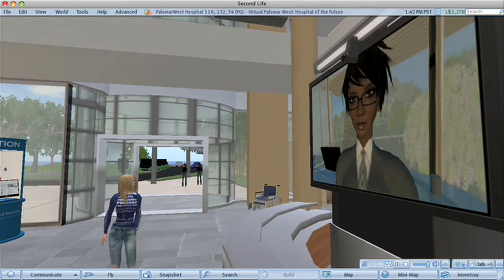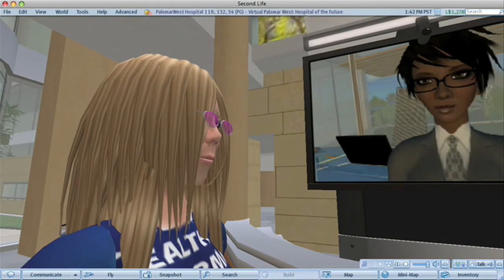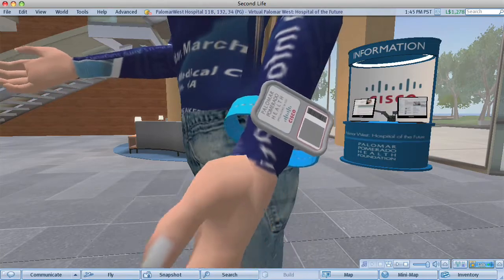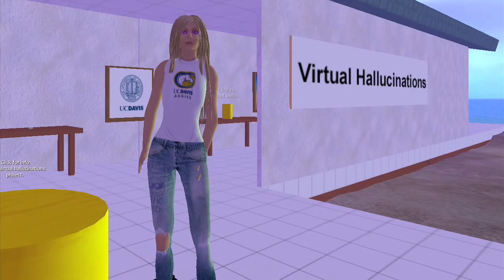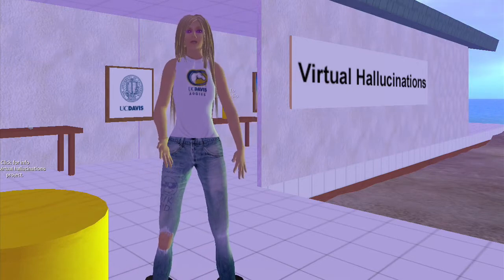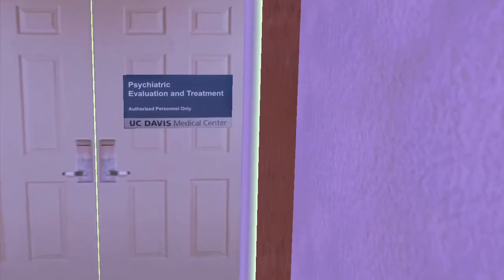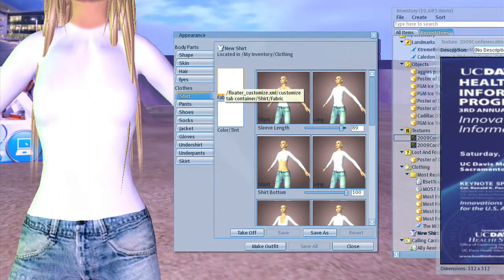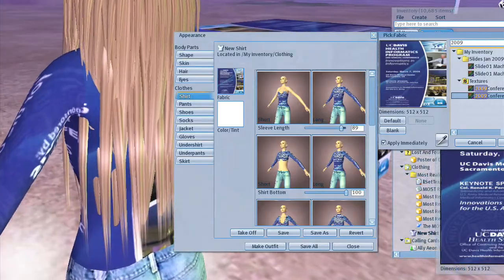Super Quick Virtual Tour of the very cool Health & Medical Builds in Second Life® (HD 720p)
Visit some of the best medical sites in Second Life... for the 2009 Health Informatics Conference held at UC Davis Medical Center in Sacramento (UCDMC), we took a tour of  Cisco's Virtual Palomar West, Second Health London's Polyclinic; Virtual Hallucinations (updated version) on the private Davis Island and the mass prophylaxis clinic training facility on Prophylaxis Island (also private).
Machinima by HVX Silverstar (Bernadette Daly Swanson): Machinima Institute at Library Studios
Join us: Peter Yellowlees, MD (a.k.a. Nash Baldwin), James Cook MD (a.k.a. James Linden), Marty Leamon MD (a.k.a. Wallace Grommet), Dr. Larry Hiner and Bernadette Daly Swanson (a.k.a. HVX Silverstar), for a quick spin around the metaverse.
Virtual Worlds & Health Environments in Second Life
Peter Yellowlees, M.B.B.S., M.D., Larry Hiner, Psy.D., Martin Leamon, M.D., James Cook, M.D., M.S., & Bernadette Daly Swanson, M.L.I.S.
Cisco's Virtual Palomar West: Hospital of the Future (2011).   Visitor wearing RFID bracelet, taking tour of the facility.
 IBM Research: The Rhodospin Membrane Protein
 Protein motion simulated on the Blue Gene supercomputer at IBM's T. J.
   Second Health Polyclinic
Virtual Hallucinations & Mass Prophylaxis Clinic Training
 Davis Island & Prophylaxis Island (Private)
Thank you to Second Health London sims & Cisco and Virtual Palomar West Hospital
polyclinic "Second Life" "Second Health" London "UC Davis" "Palomar West" "virtual worlds" health Prophylaxis "Virtual Hallucinations" "health informatics" conference cisco